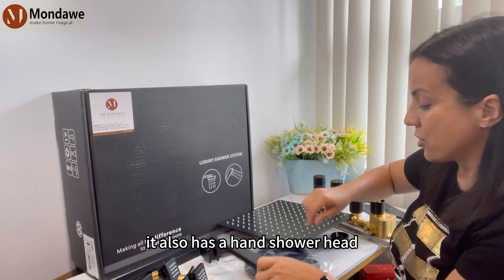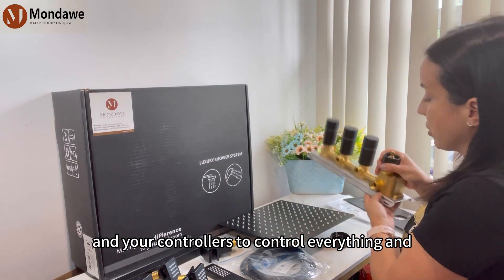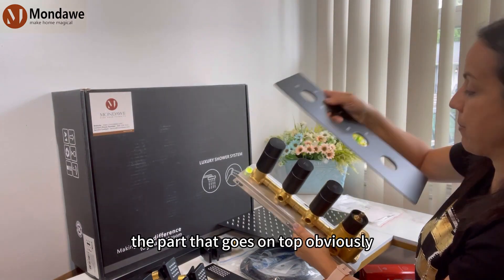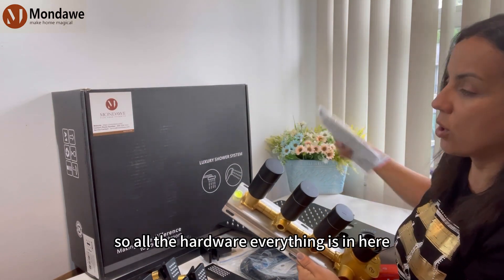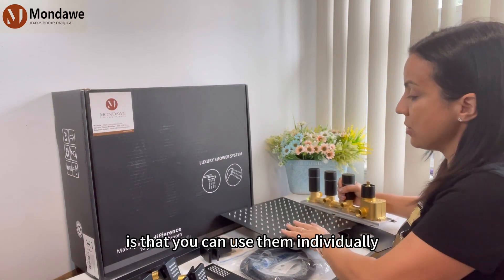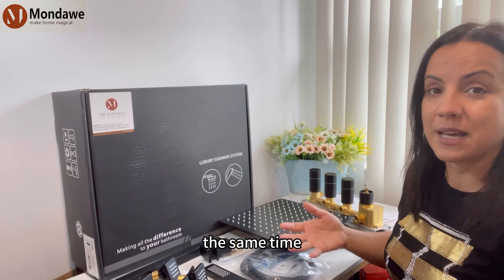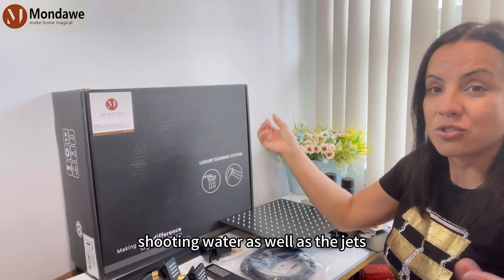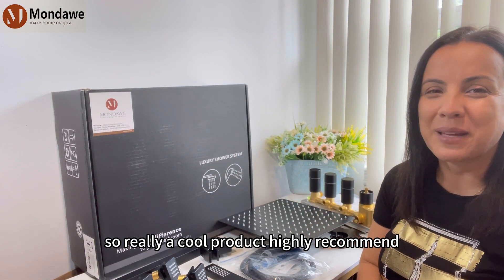Luxury 4-Way Thermostatic Shower System with LED and Music Player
✨From sleek and minimalistic to bold and statement-making, we have a bathroom style for every taste.💥